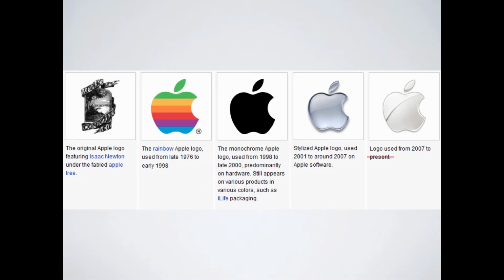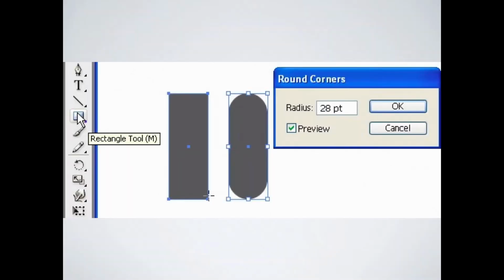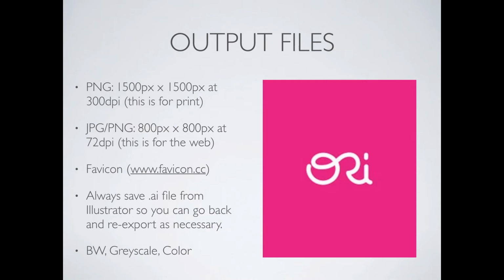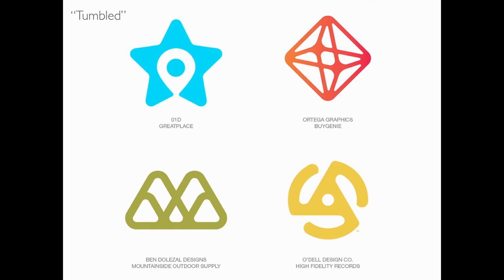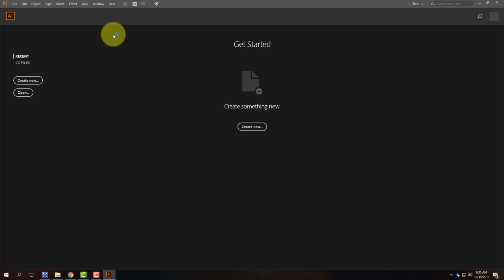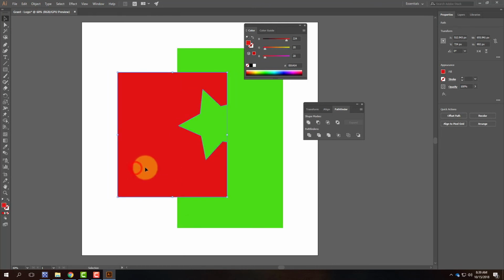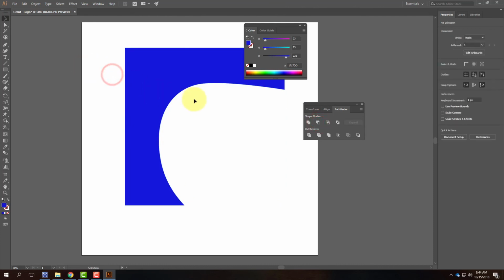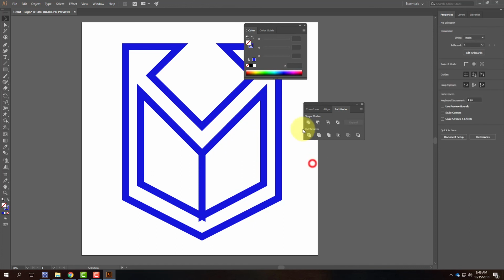Lecture 114 - Logo Design (Fall 2018)